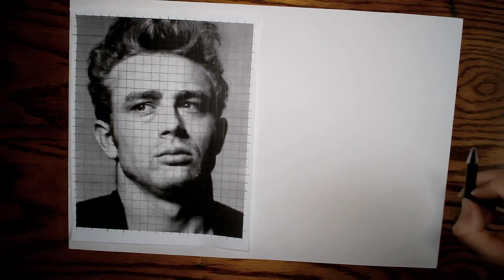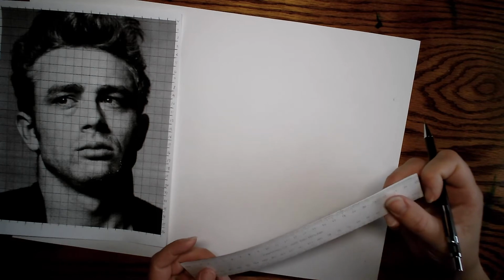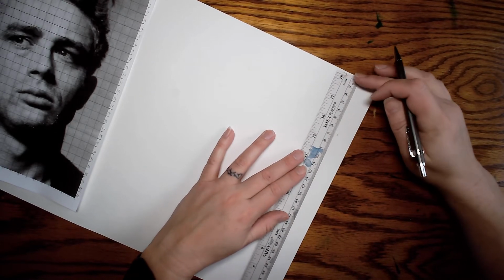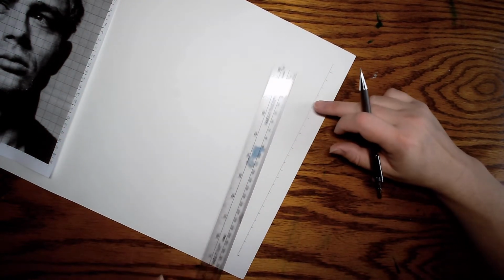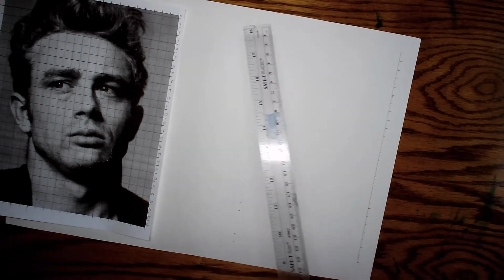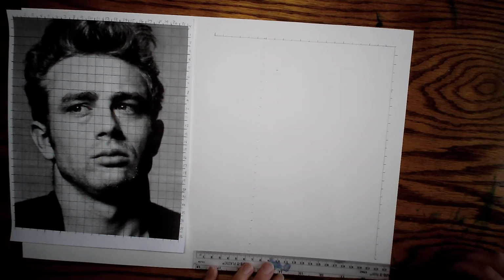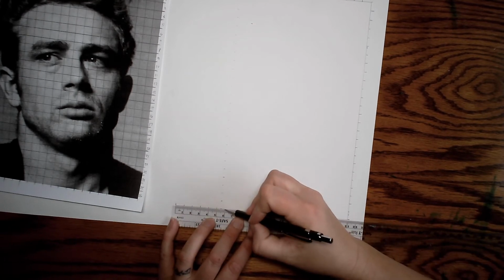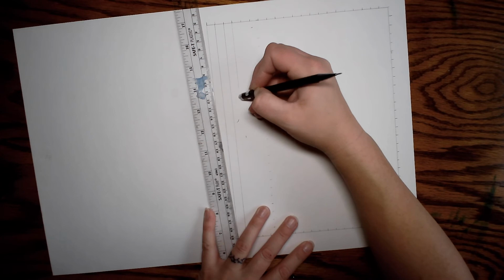Value Grid Portrait #2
This video shows how to make a centimeter grid for the painting part of the value grid portrait project.